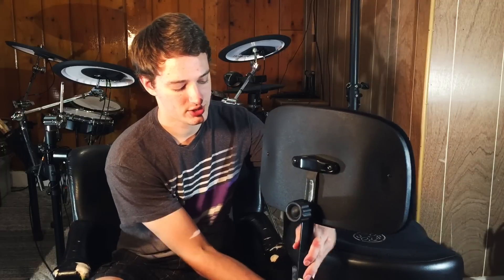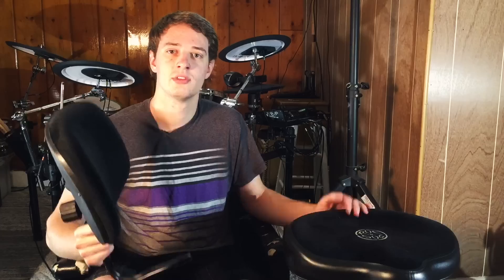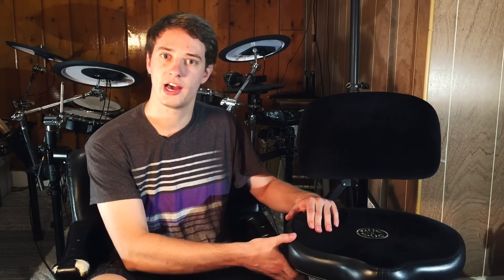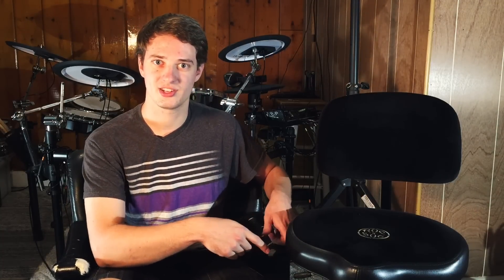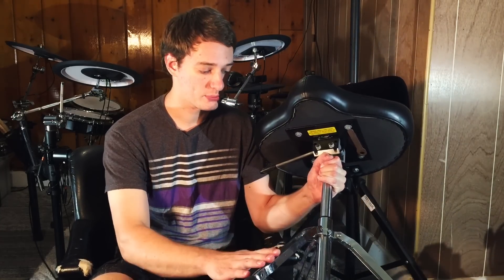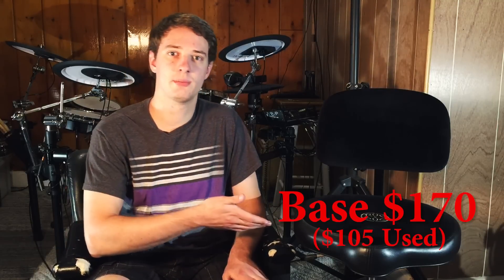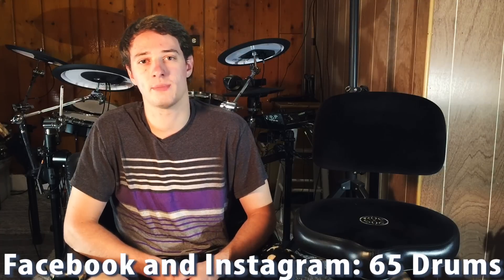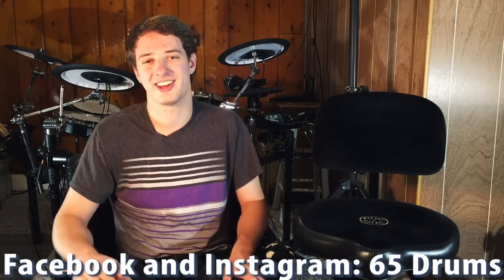Roc N Soc Drum Throne Review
Everyone needs a good drum throne, and this is one of my absolute favorites